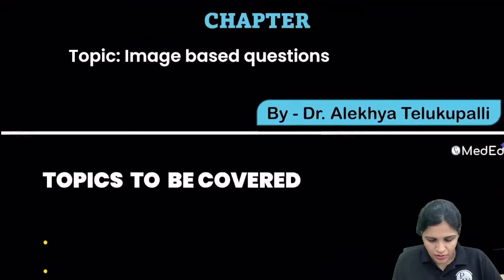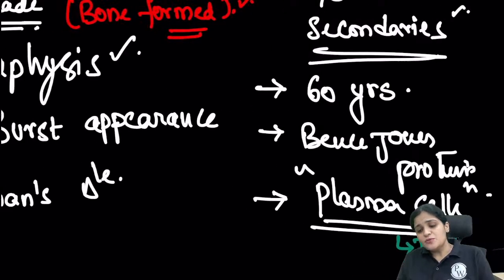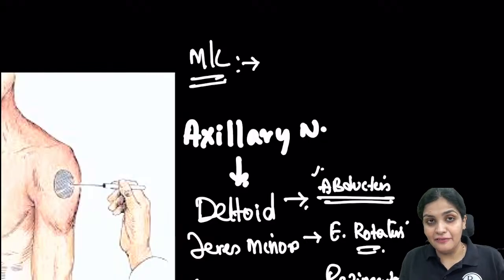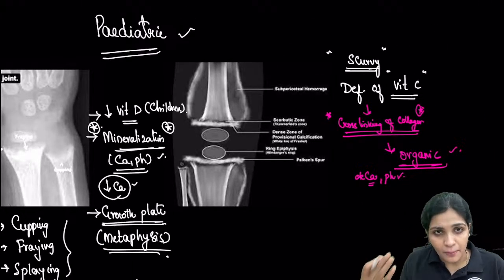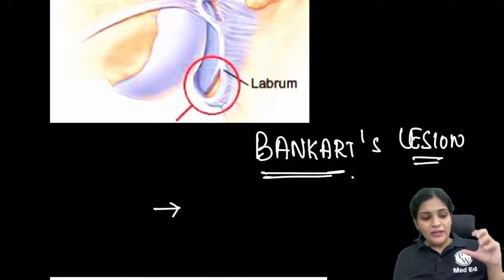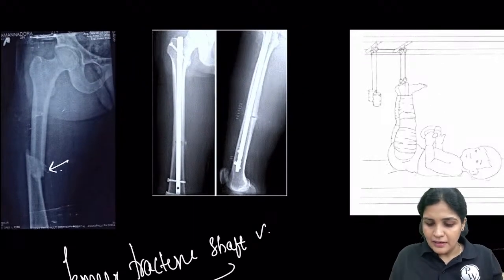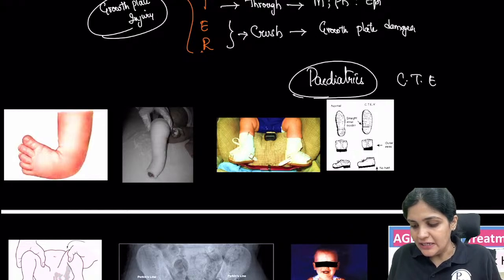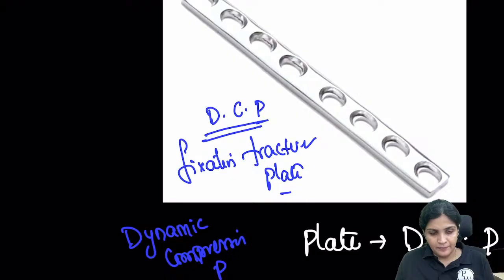Ortho Imp IBQ Important Topics In FMGE Exam | Dr. Alekhya | MedEd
If you Struggling with Orthopaedics for FMGE? This video covers the most important high-yield topics, IBQs (Image-Based Questions) you CAN’T afford to miss in your FMGE 2025 exam!

🔍 Topics Covered:
✔️ Must-know IBQs (Image-Based Questions)
✔️ Common mistakes & confusing areas
✔️ Quick revision tricks for last-minute prep